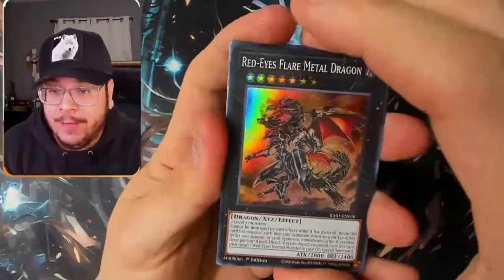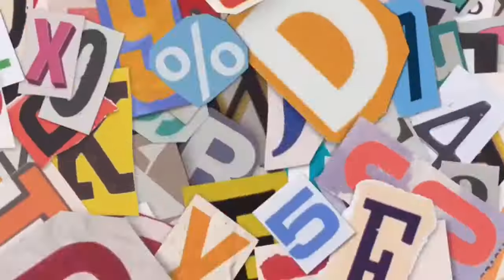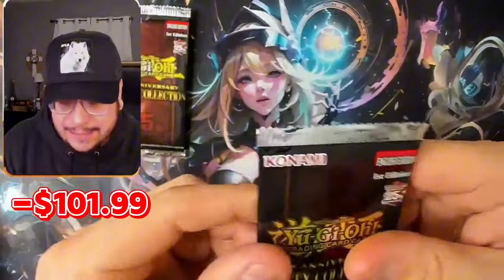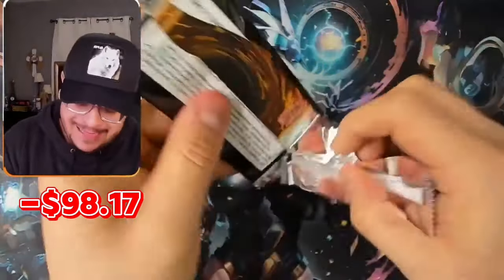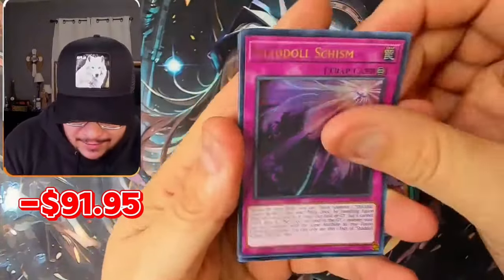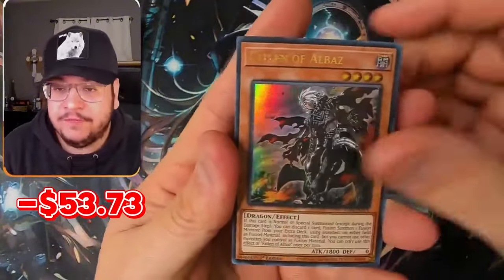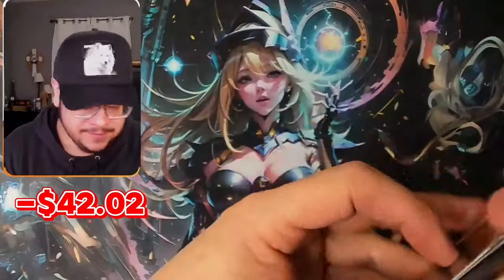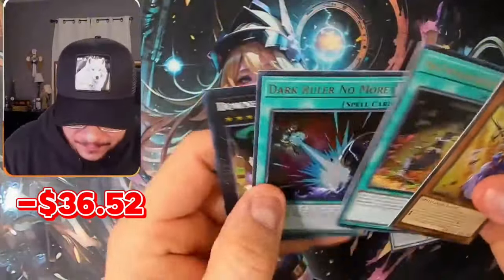I Found The GREATEST Yugioh Store on This PLANET!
If you like me to open Yugioh Products for you, send it here:

Use Code: HEART
For a Free Booster pack!

Check the Flexispot Amazon store and get your setup!